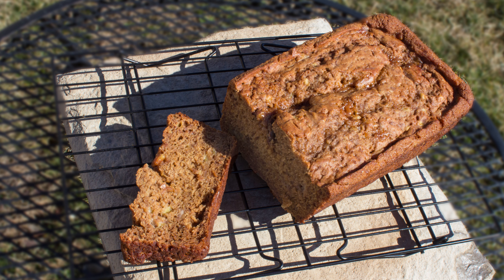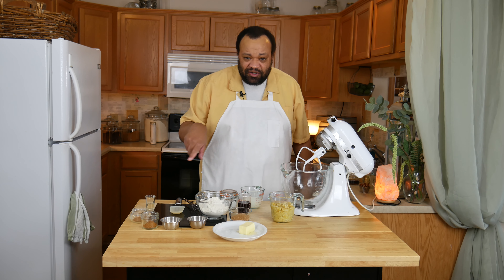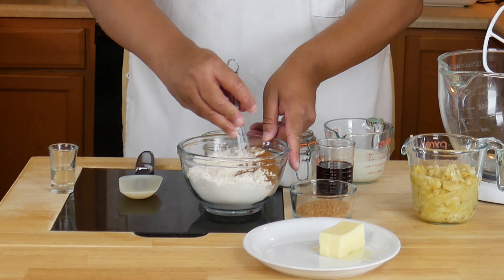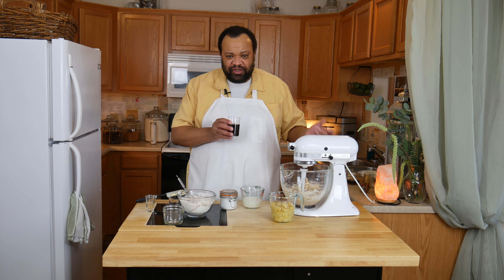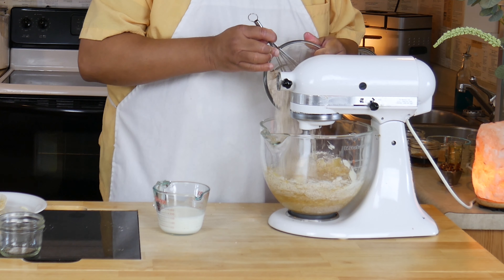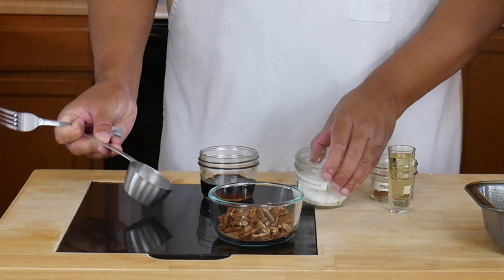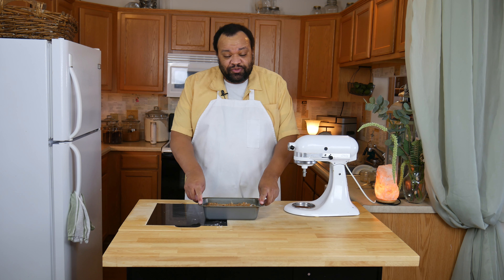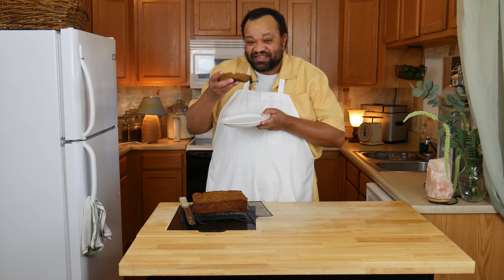Maple Pecan Banana Bread Recipe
This is an amazing recipe. It is adapted recipe because the original recipe called for ingredients that I would never use again or were just too expensive I took the recipe and made changes to work with the ideas that I go for using ingredients that I have used before and/or are easy to obtain.

MAPLE PECAN BANANA BREAD
1 3/4 cups flour
1 teaspoon baking powder
1 teaspoon baking soda
1 pinch sea salt
1 tablespoon cinnamon
1 teaspoon nutmeg
1 1/2 cups mashed banana
1/3 cup maple syrup
3 tablespoon raw sugar
1/4 cup butter, softened
1/2 cup buttermilk
1 large egg
1 teaspoon vanilla extract
MAPLE PECAN TOPPING
1/3 cup chopped pecans
3 tablespoon maple sugar
3 tablespoons flour
1/4 teaspoon cinnamon
1 - 2 teaspoons olive oil
King Arthur Flour
Baking powder
Baking Soda
Sea Salt
Ground Cinnamon
Ground Nutmeg
Maple syrup
Raw Sugar

EQUIPMENT
KitchenAid Mixer
Loaf pan
Cooking spray

Special Thank You For Your Support
Sal